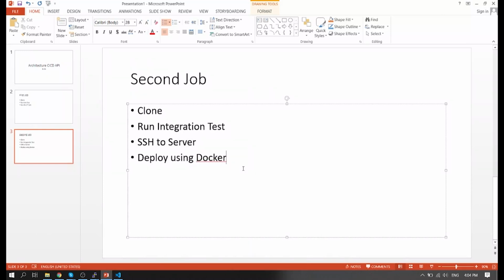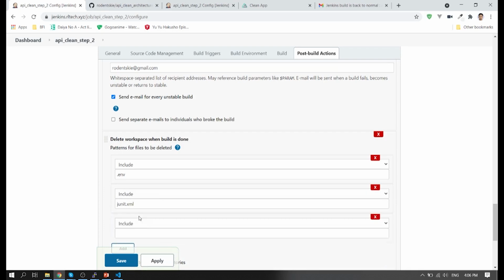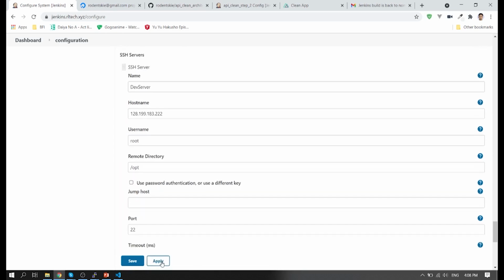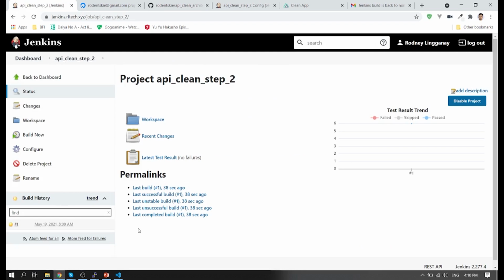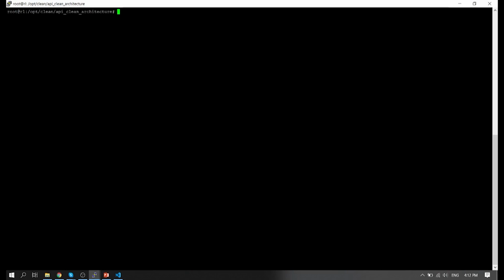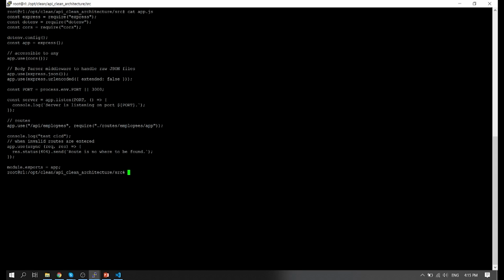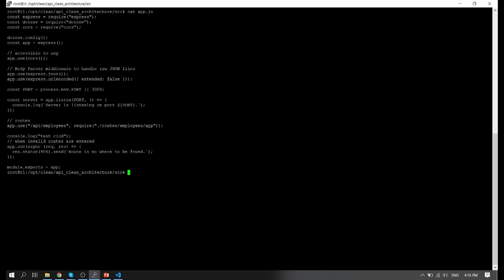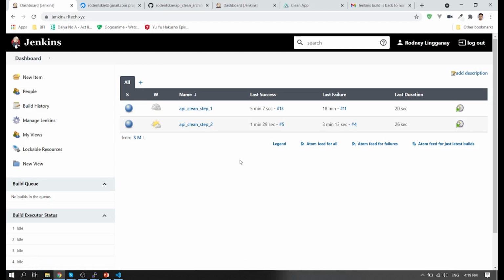[DevOps] Part 5 - Jenkins 2nd Job NodeJS API CI/CD Integration Testing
Good day guys, Thank you for the support and I have reached a 100 subscribers. Sharing new knowledge that I learned. Hoping that you'll learn something new too.